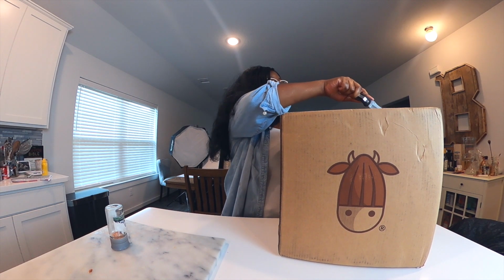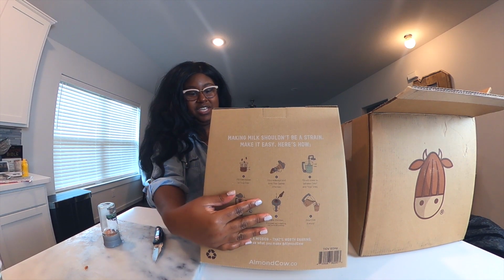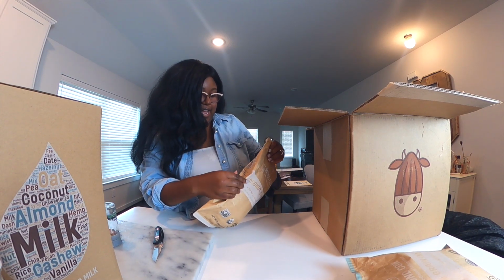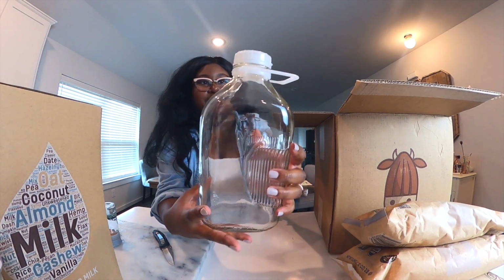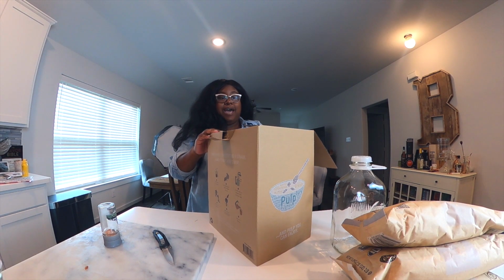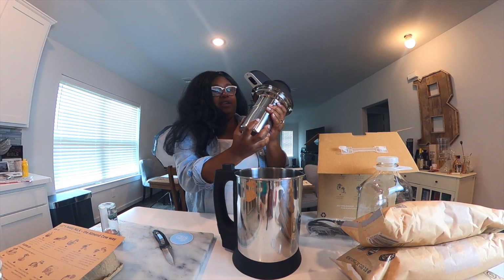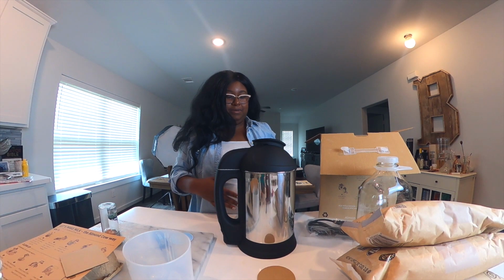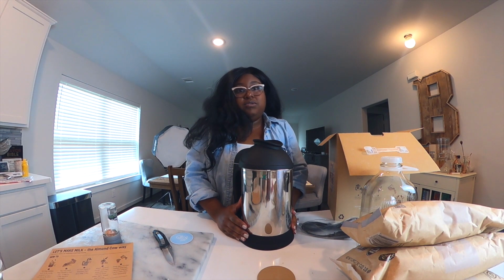Almond Cow unboxing and first impressions | The Hangry Woman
The Almond Cow plant-based milk maker is a really cool product.

This video is just an unboxing of the product with some initial first impressions.

I love unboxing something when it's freshly delivered. I walk through what's in the box, and what to expect when it lands on your doorstep.

NEW VIDEOS each week, y'all!

NEW BLOGS every week too!

🐌 Snail Mail 💌 :
22720 Morton Ranch Rd.
Can we be friends?

What I film with:
Nikon z6, 24-70mm f/4
Sigma Art f/1.4 for Nikon
GoPro Max

These videos provide general information, recipes, and discussions about health and related subjects. The information and content provided in this blog, or linked materials, are not intended and should not be construed as medical advice, nor is the information a substitute for professional medical expertise. Call 911 for medical emergencies.

All opinions are 100% my own and I would never recommend a product I didn't 100% love. Products may be given to me for free as press samples, and although they do not influence my opinion, I will always let y'all know what was free and what I purchased with my own money, by designating press samples with an asterisk, or mentioning them outright in my videos (*).